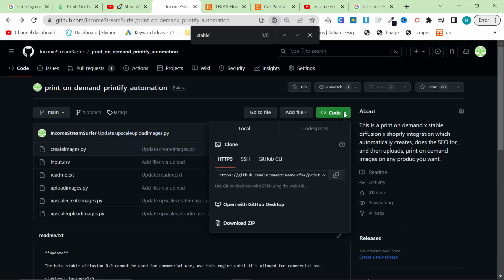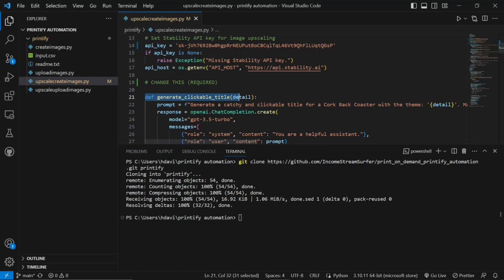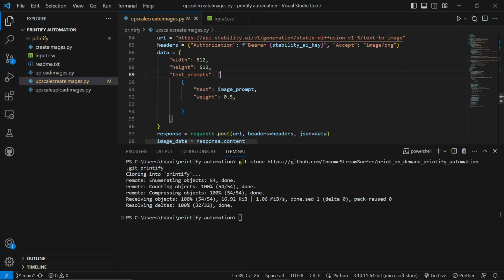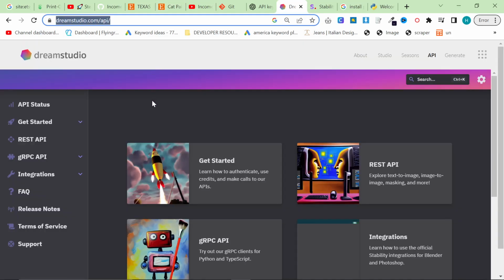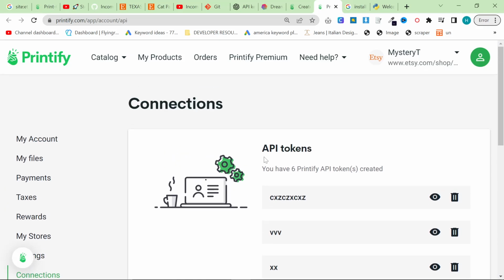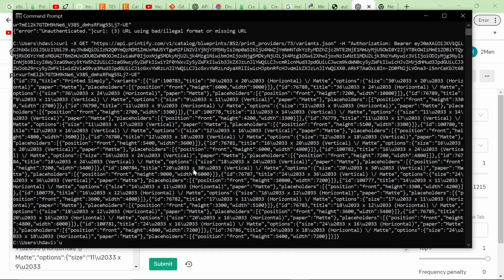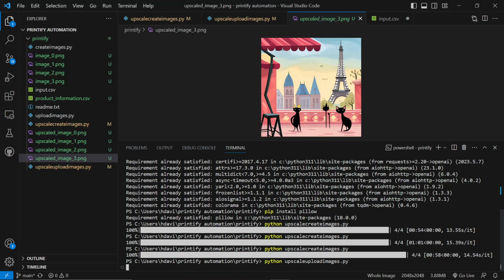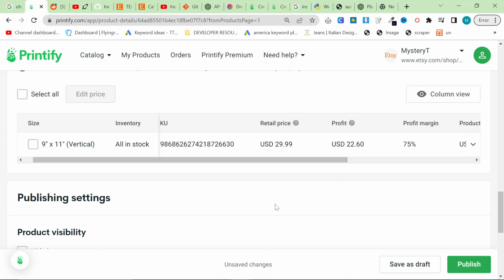The ONLY Free Way To Automate Print on Demand Etsy + Printify Uploads, Design, and SEO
In this video, I'm talking about how you can use Automated Printify to upload your prints and design them automatically, increasing your Etsy sales and ranking in search. This Printify Etsy automation uses the Printify API and is completely allowed by them.

If you're looking to take your Etsy business to the next level, then you need to learn about Automated Printify! This platform can help you upload your prints automatically, design them quickly and easily, and improve your SEO rankings. Watch this video to learn more and see how it can help you boost your Etsy sales!